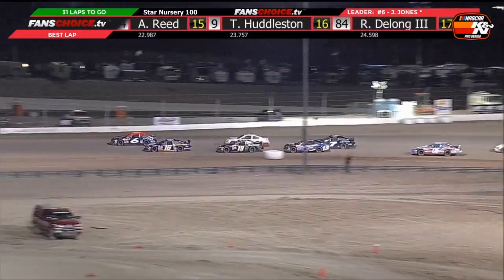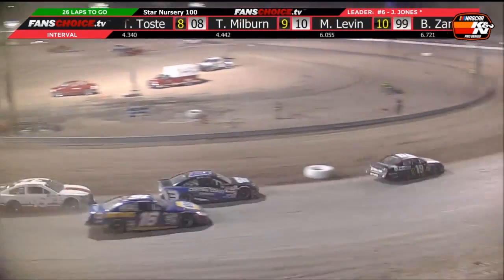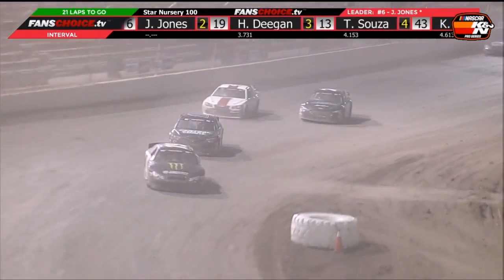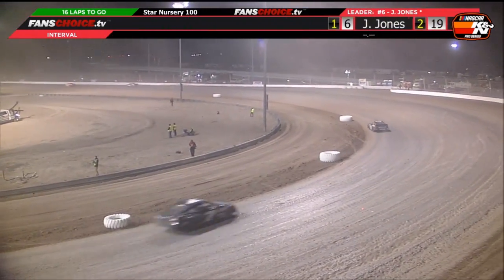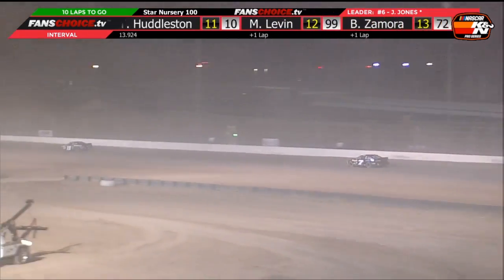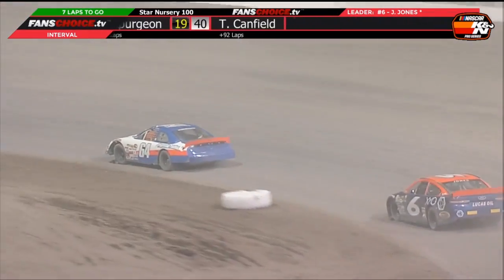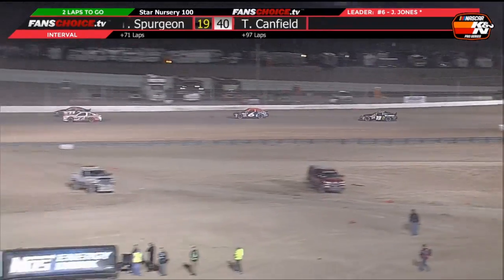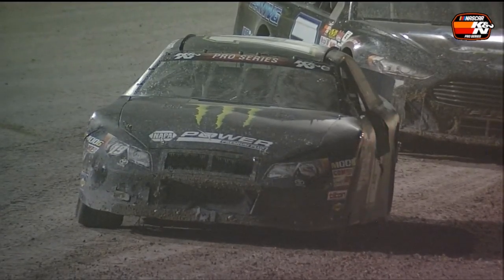NASCAR K&N Pro Series West 2019. Las Vegas Motor Speedway Dirt Track. Last Laps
+interview